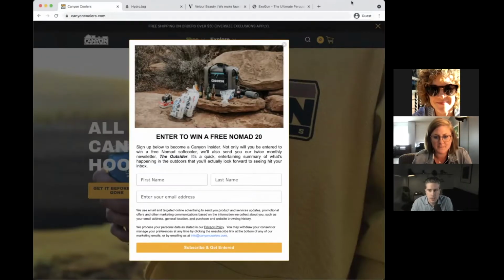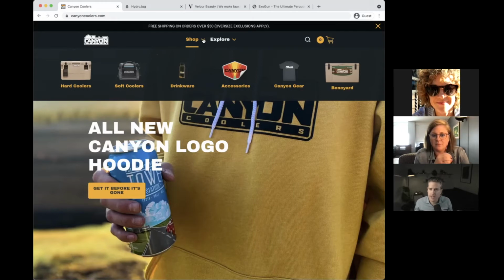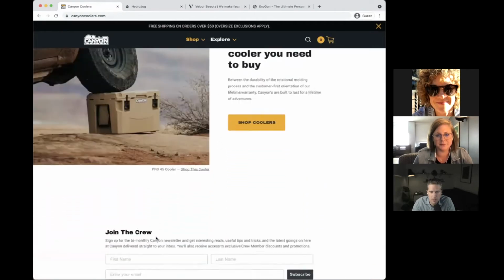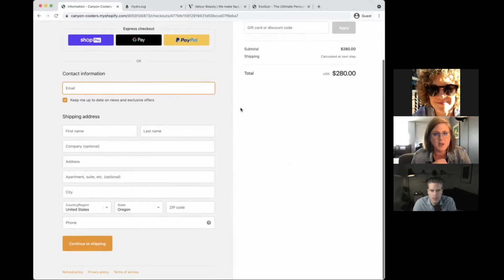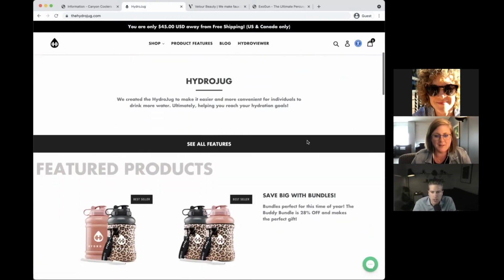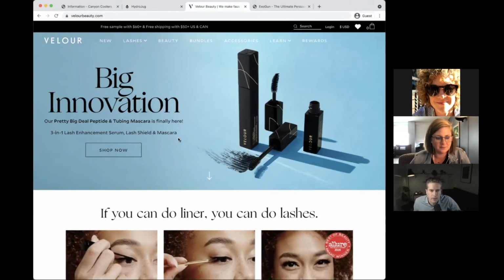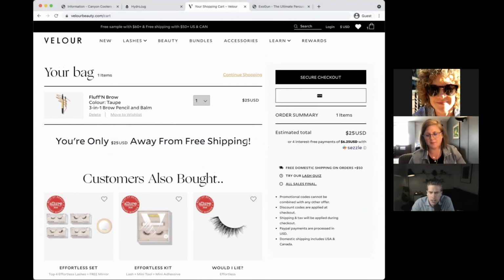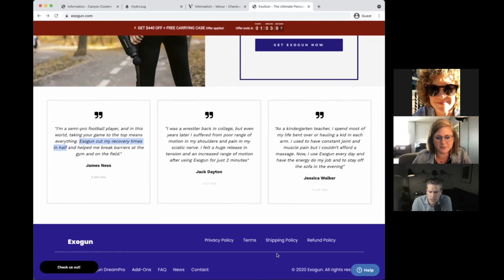Shopify Store Teardowns Webinar - CartHook featuring Jon MacDonald of The Good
CartHook CEO Emily Foreman and Jon MacDonald, founder and president of The Good, take a live look at a handful of ecommerce stores and discuss what they can do to convert more visitors into buyers.

⭐️Teardown
0:00​ Welcome!
1:26​ Canyon Coolers review
25:41​ HydroJug review
40:02​ Velour review
50:20​ Exo Gun review
56:00​ Q&A

CartHook helps boost your revenue and AOV by allowing you to make real post-purchase offers to your shoppers native to the Shopify checkout. You give your customers offers they accept with one-click—in between your Checkout page and Thank You page—making it easy for them to accept without having to re-enter any payment or shipping info